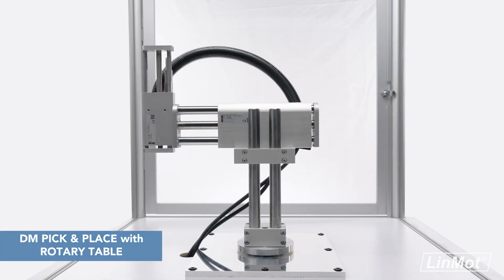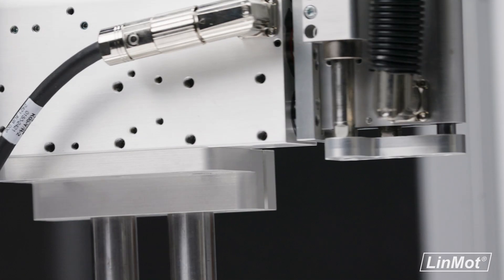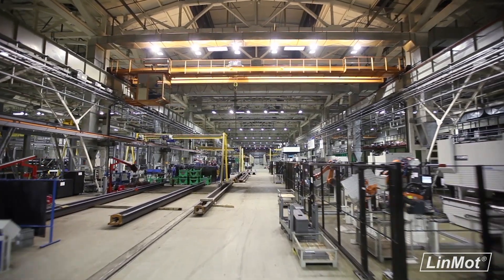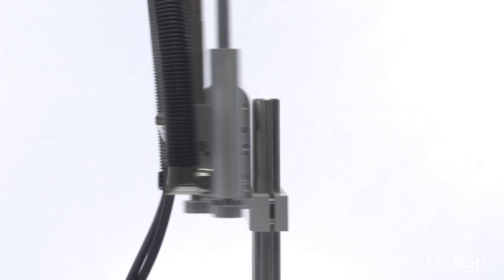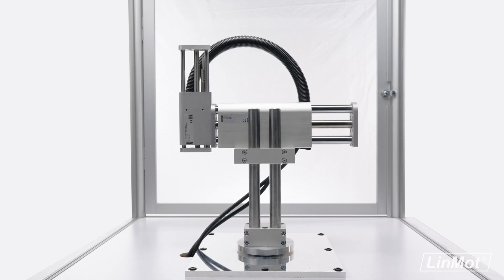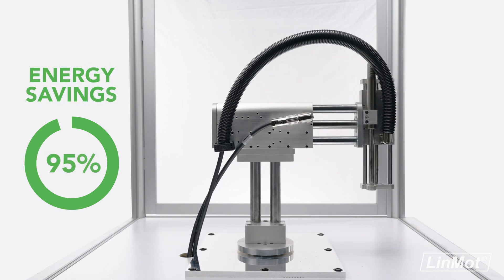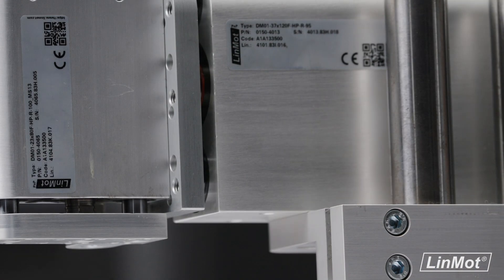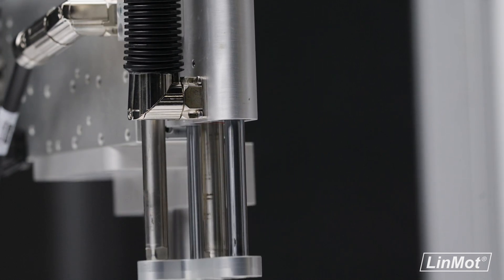DM Pick & Place with Rotary Table | LinMot USA